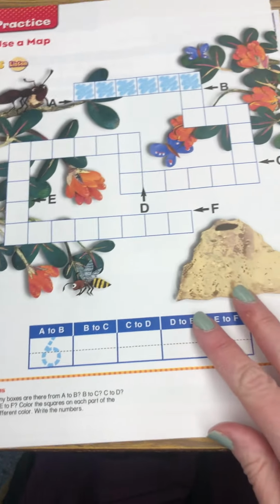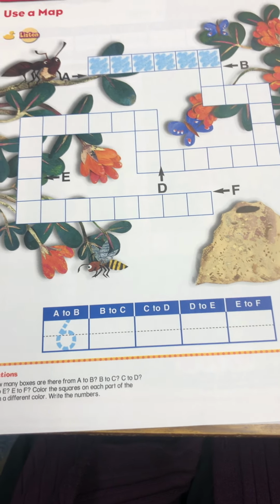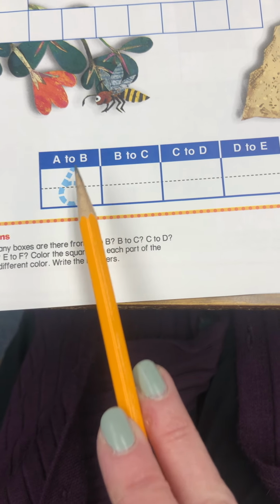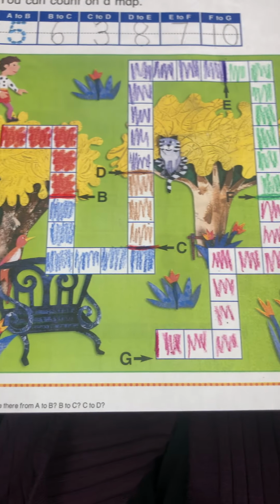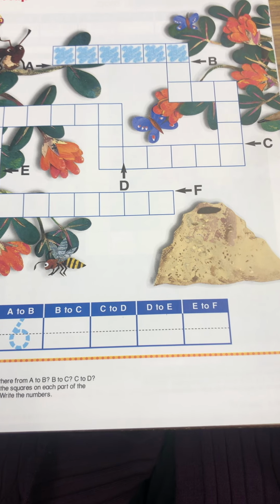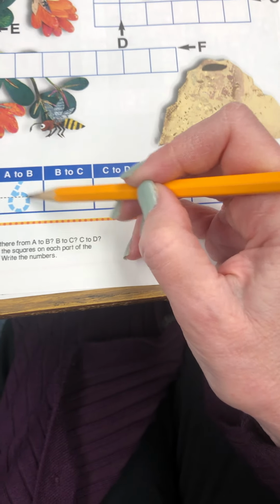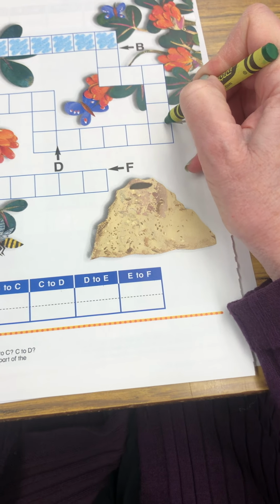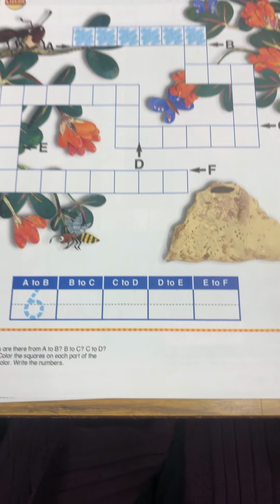Math Problem Solving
Using a map to count - pages 147 148